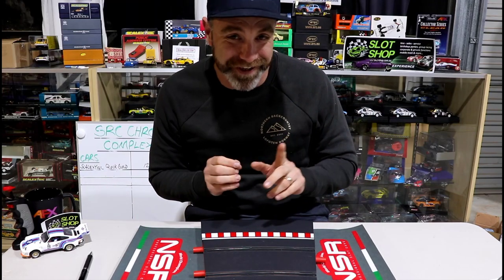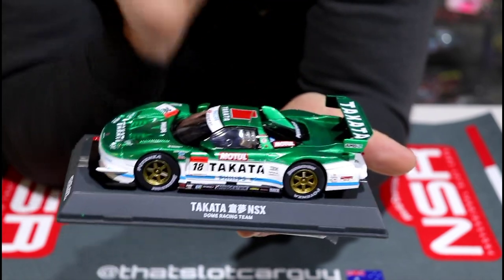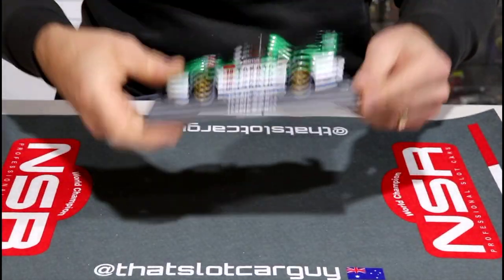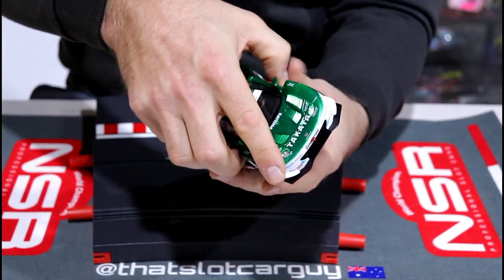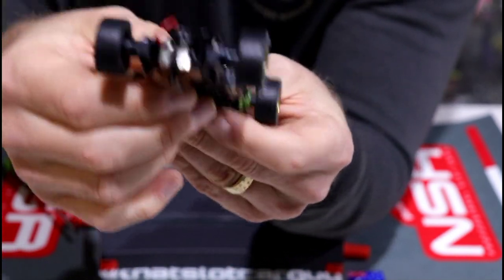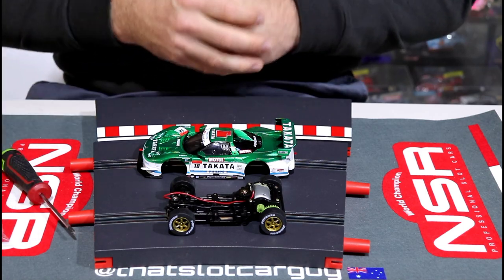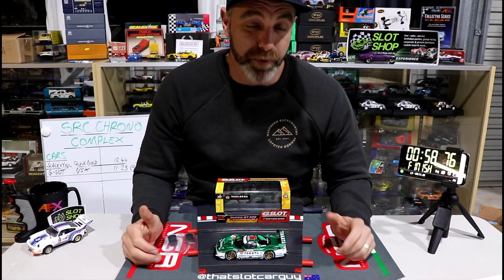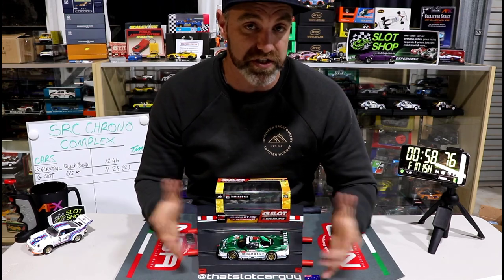G-Slot slot cars. Japan's entry to the slot car world.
The very different but very cool slot car from Japan.

This is a blend of RC design and slotcar. Very very unique.

Special thank you to SCALEXSELLER for recommending this amazing slotcar to me